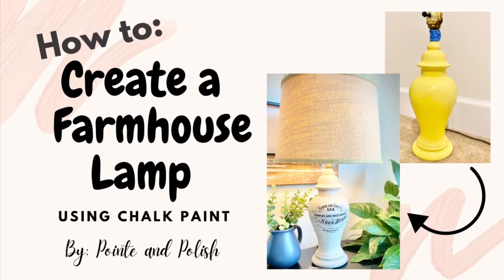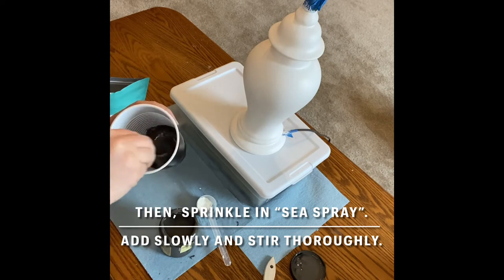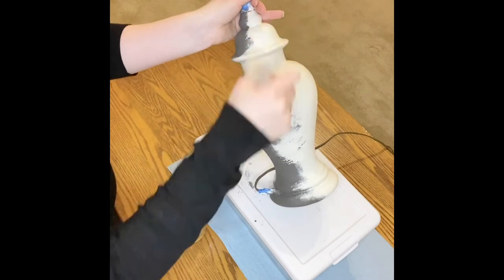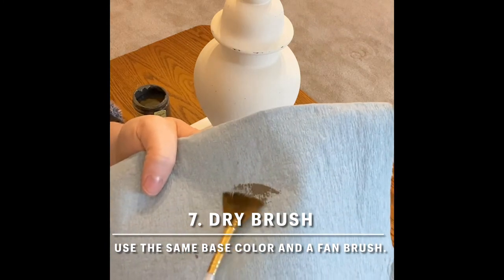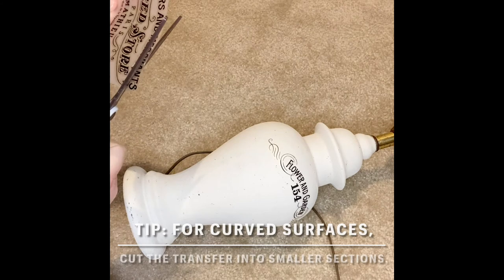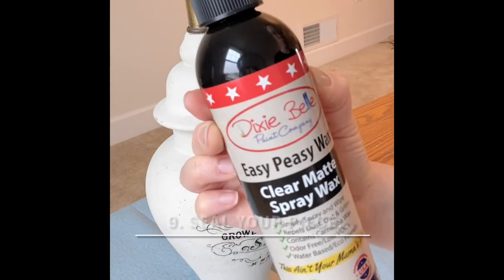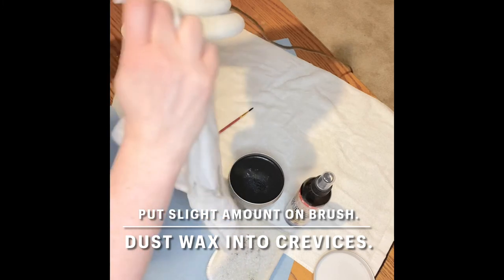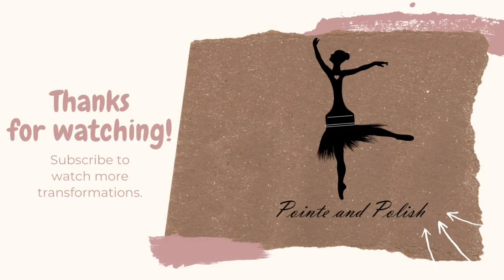How to Create a Farmhouse Lamp Using Chalk Paint | Trash to Treasure Transformation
In this video, I will show you how to transform an outdated lamp into a farmhouse treasure.  I used all Dixie Belle Paint products and a Redesign with Prima transfer to complete the transformation.
I hope you enjoy the video and learn something new!  I would love to see your trash to treasure transformations using some of these techniques!

Meghan💕

- Chip brush
- Fine Mist Spray Bottle
- Applicator Pad
- Slick Stick
- Sea Spray additive
- "Gravel Road" Paint
- "Drop Cloth" Paint
- Best Dang Wax in black
- Easy Peasy Spray Wax

Redesign with Prima transfer:
- Classic Vintage Labels

Other items used:
- 180 grit sandpaper
- fan brush
- fine point brush
- painter's tape